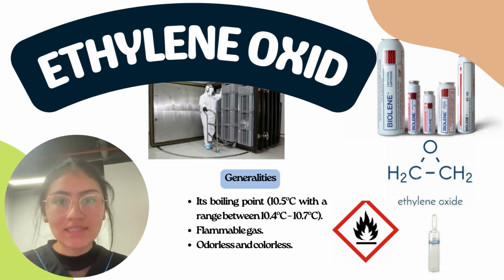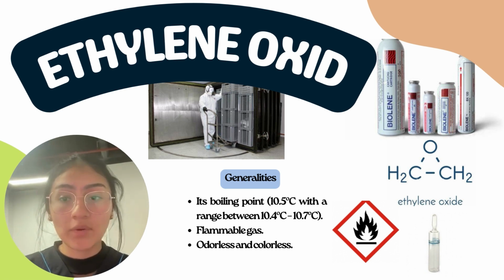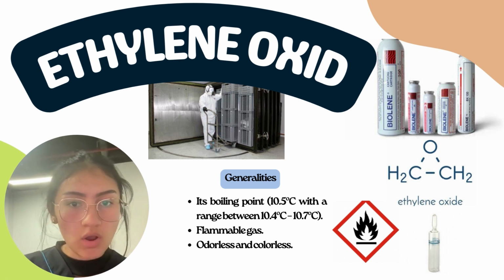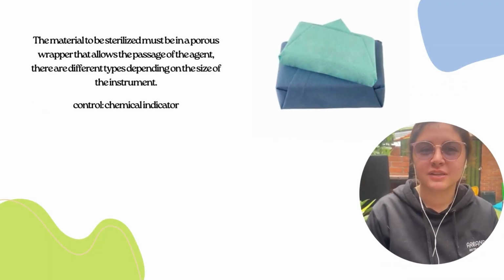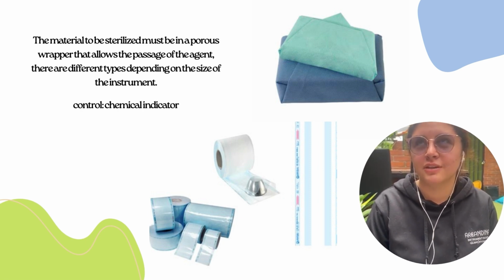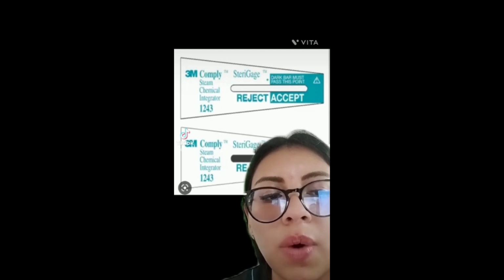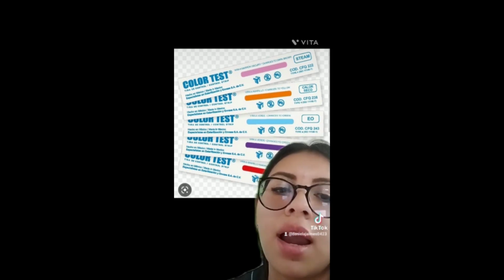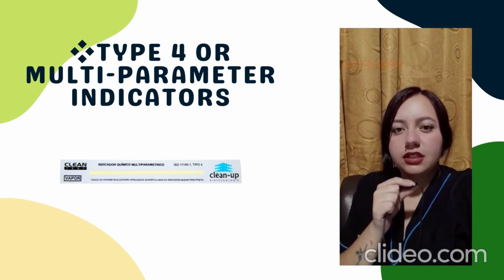Chemical indicators and sterilization with ethylene oxide CE